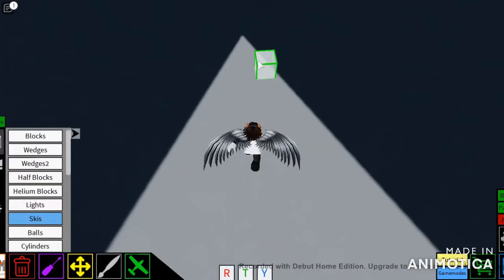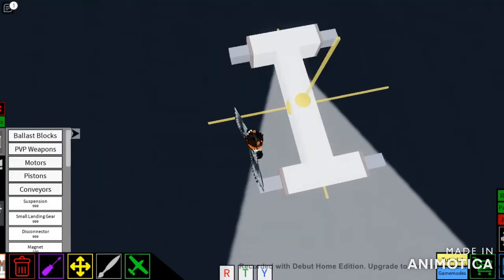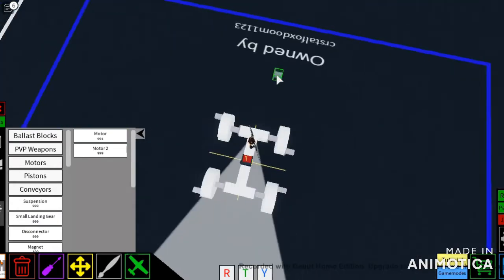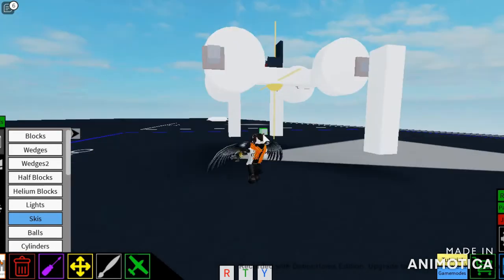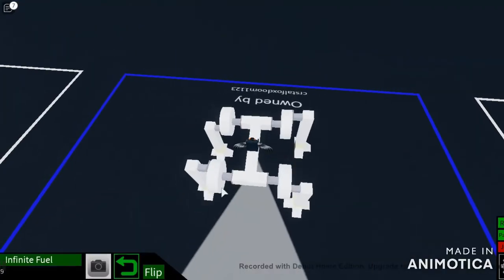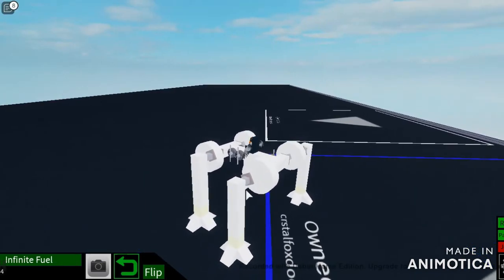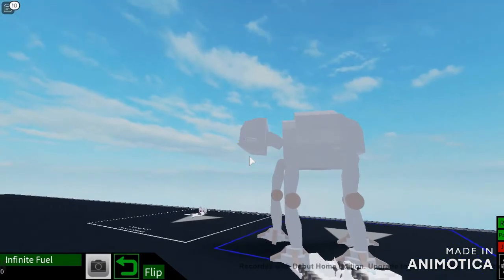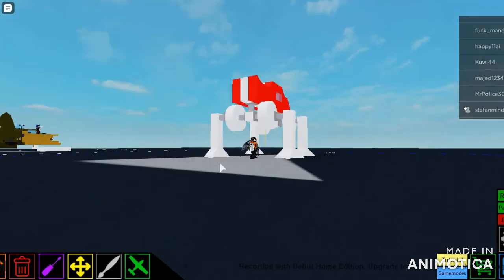Plane crazy, how to make a 4 legged walker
Today we built a 4 legged walking mechanism and showed to examples of it being used, Cant wait to see some cool designs for this. Hope you enjoy this 1 :D